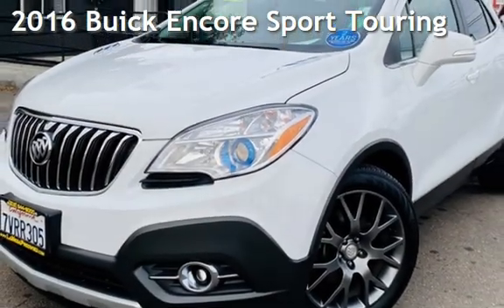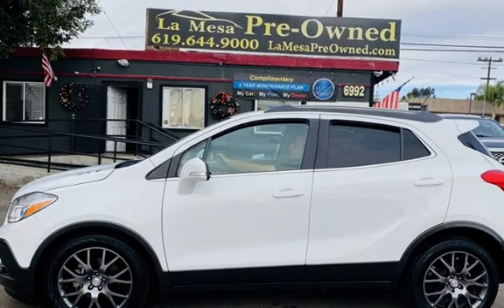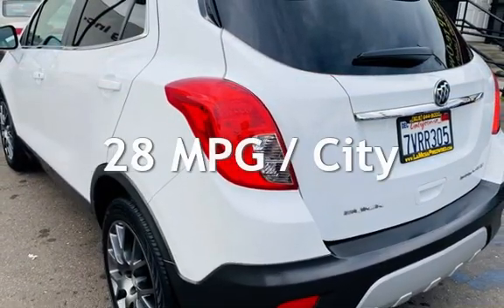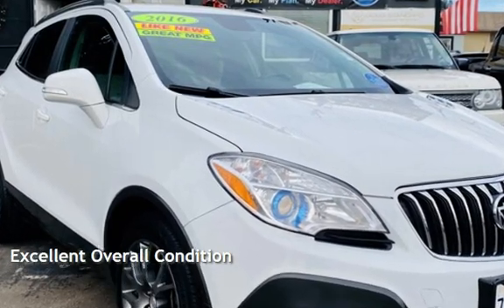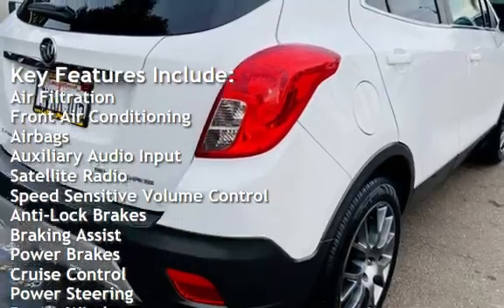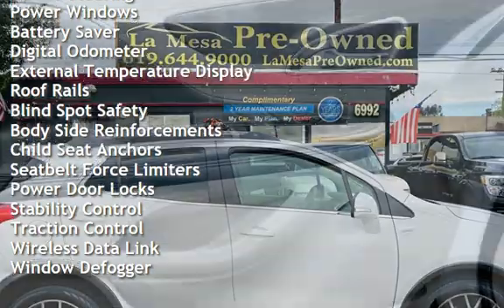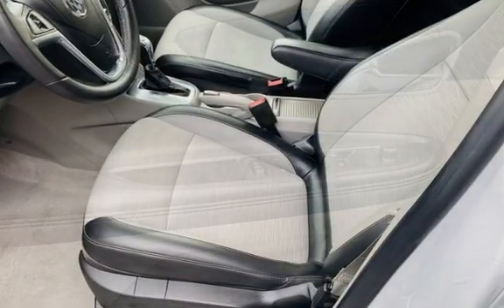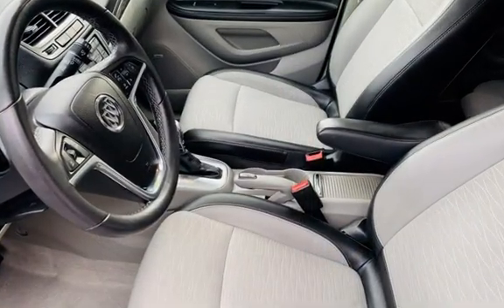2016 Buick Encore Sport Touring for sale in SAN DIEGO, CA